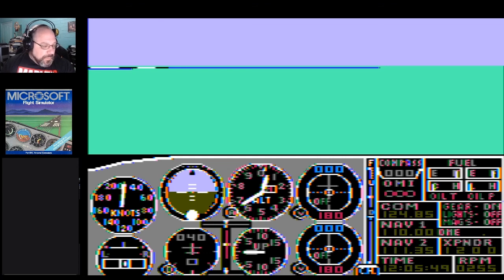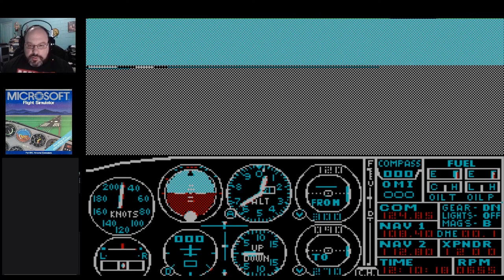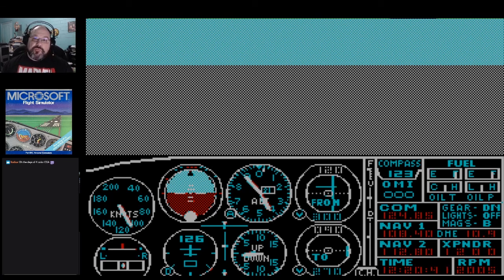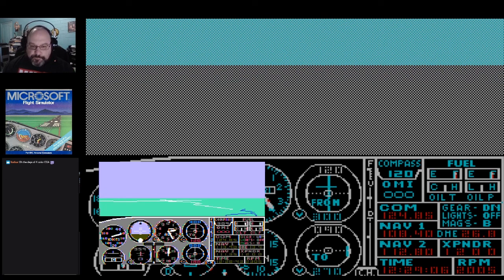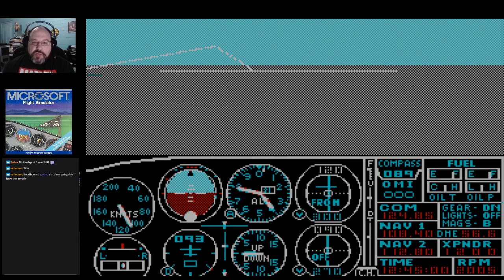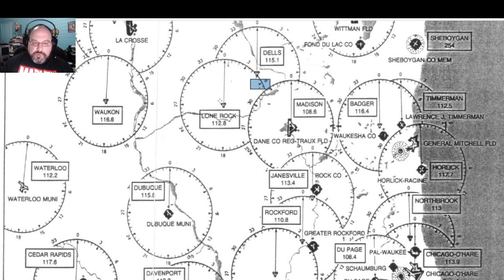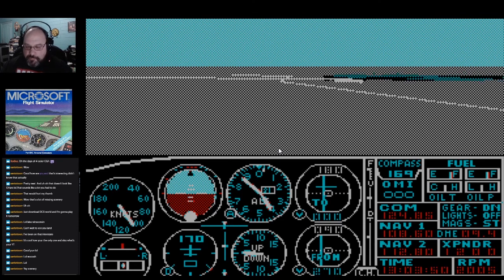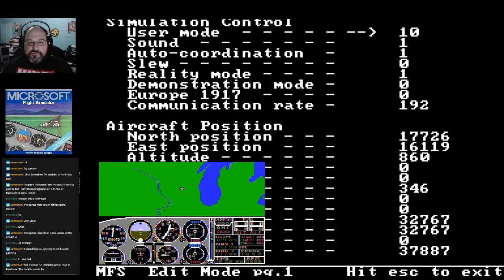(Tandy 1000) Microsoft Flight Simulator 2: La Crosse (KLSE) to Dane Co Reg-Truax Field (KMSN)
Microsoft Flight Simulator 2 (Tandy 1000)

Leg 18:
La Crosse Regional (KLSE) to Dane County Regional Airport-Truax Field (KMSN)

The World Tour returns for Microsoft Flight Simulator 2! I'll explain during the video the challenges I had with Scenery Disk #9 and the PC version of MSFS2, as well as the solution I found by emulating a Tandy computer to continue our tour and match the same flights on the Commodore 64, Commodore Amiga, and Microsoft Flight Simulator 3. Although this flight will not be in the glorious color that we've seen in prior flights, the color scheme may be familiar to some of you out there that may have flown it like this when it first came out. Also, the graphics will not be... "perfect". Although I managed to get this working, the graphics from the Tandy are not emulated very well.

So, let's continue our flight from La Crosse and go southeast to the city of Madison. I'll be pointing out the Wisconsin River and Lake along the way.

Special shout-out to the following who joined me on the Twitch stream:
"Xodius", "santotown", and "jrcoyotes"

You can be a part of the show too!

Music